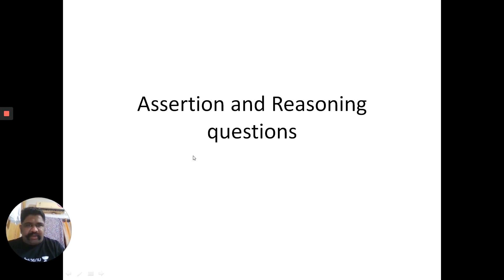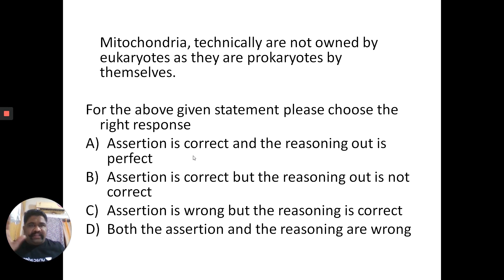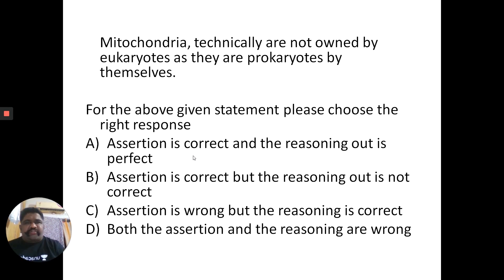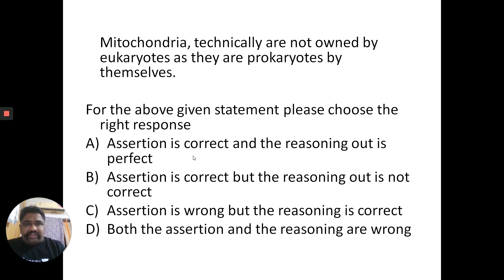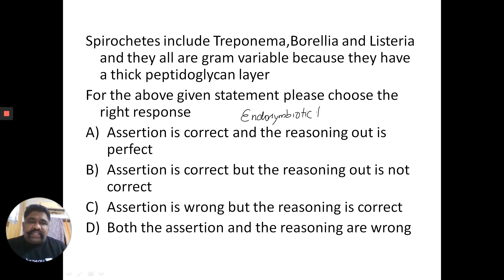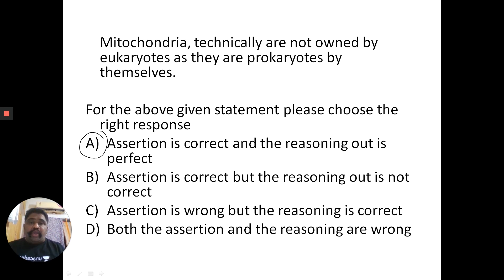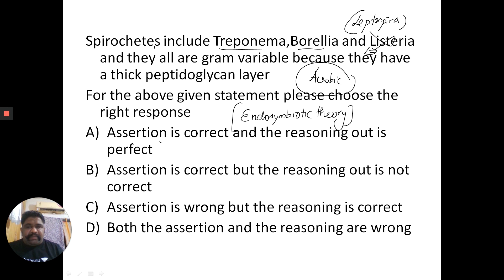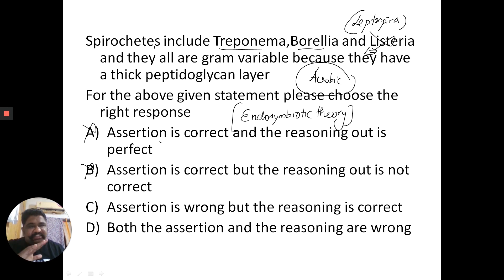Reason Assertion Type | AIIMS New Pattern | Micro Biology By Dr. Meenakshi Sundaram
Use Special Code:- "meenakshisundaramas"
Unacademy Plus Subscription Benefits:
1. Learn from your favorite teacher
2. Dedicated DOUBT sessions
3. One Subscription, Unlimited Access
4. Real-time interaction with Teachers
5. You can ask doubts in the live class
6. Download the videos & watch offline